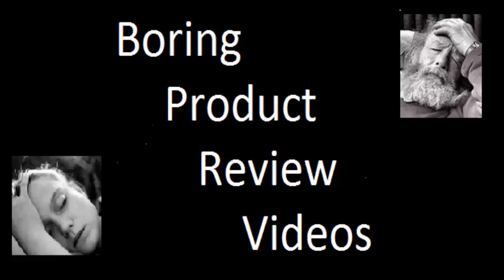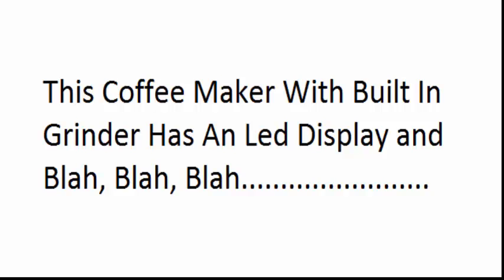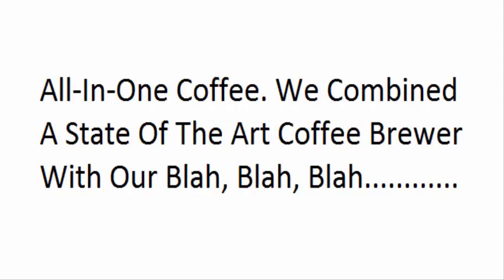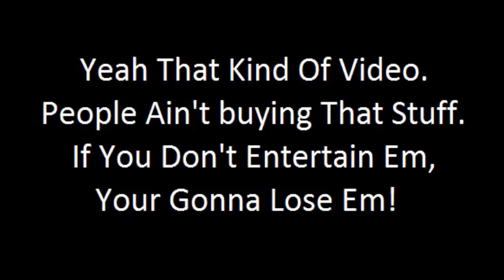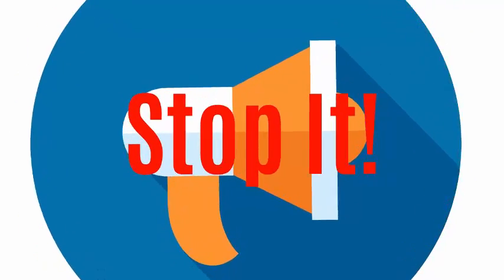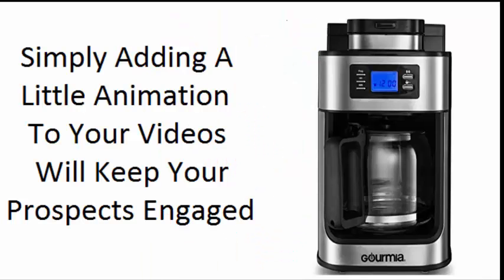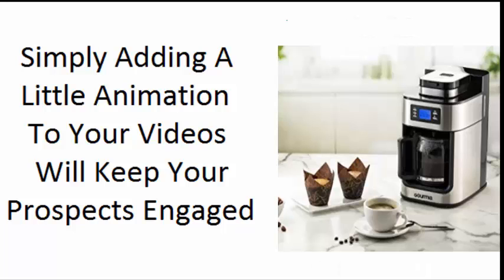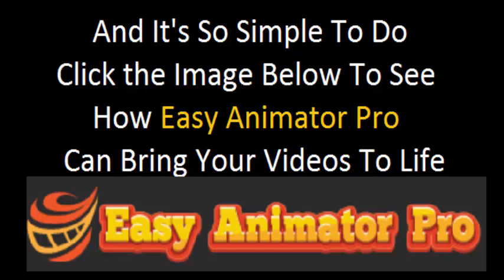Boring Product Review Videos